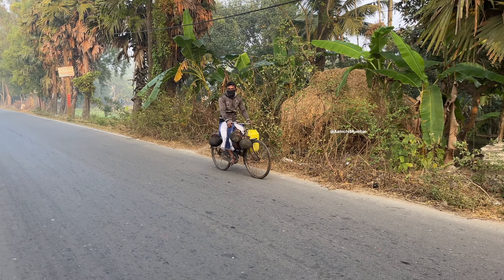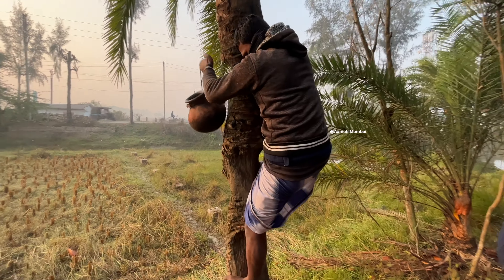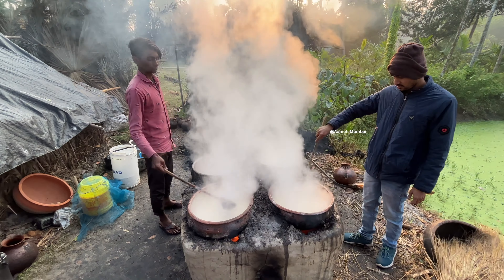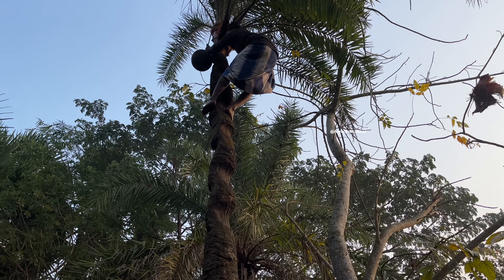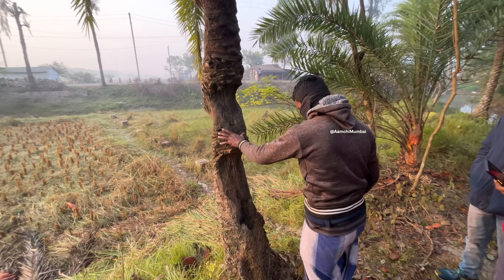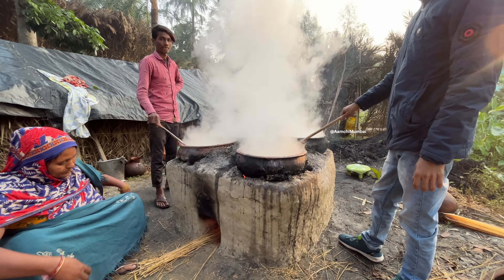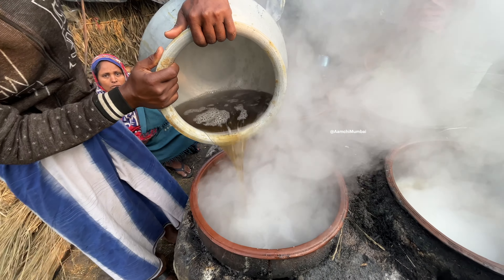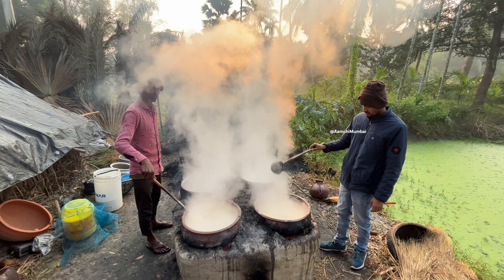Making of Date Palm Jaggery 'Nolen Gur' | Street Food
Nolen Gur, also known as Date Palm Jaggery, is a famous sweetener used extensively in Bengali cuisine, particularly in the eastern parts of India.